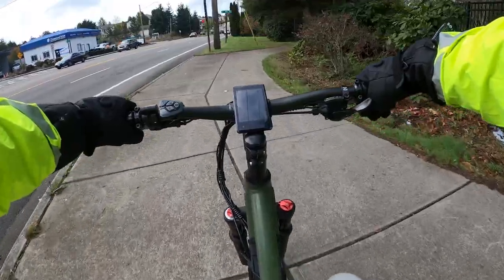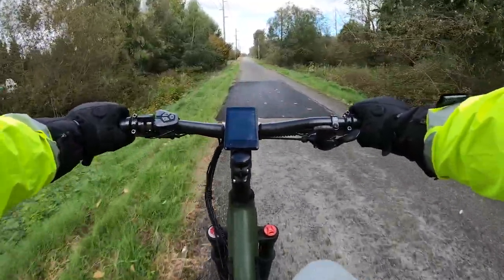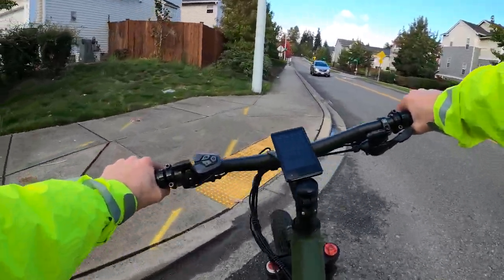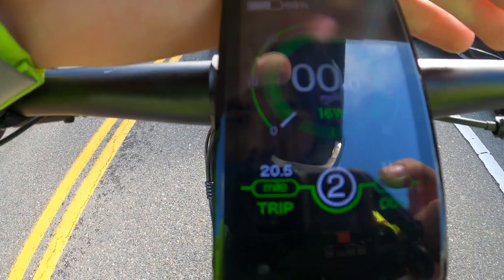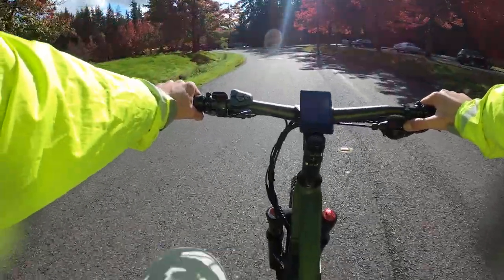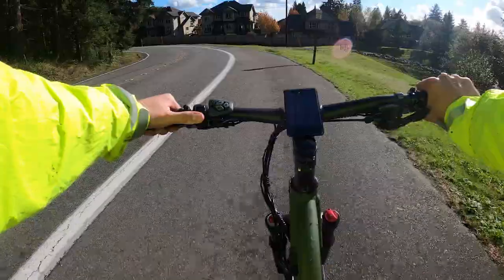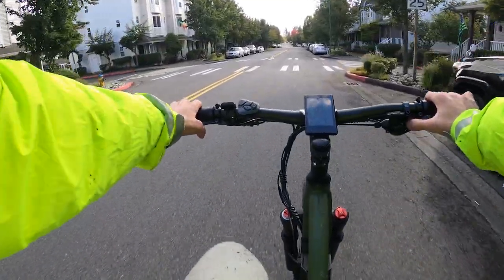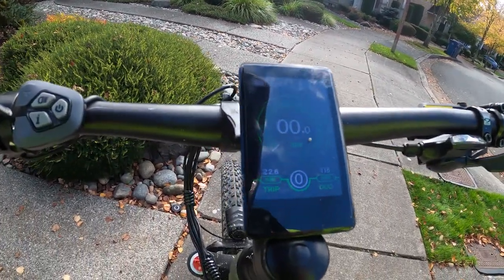Eahora Electric Mountain Bike Review (RANGE TEST)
I reviewed and range tested the Eahora am100 electric mountain bike. This bike is unreal for the price! the 300 watt rear motor offers enough power while delivering big time on the range!